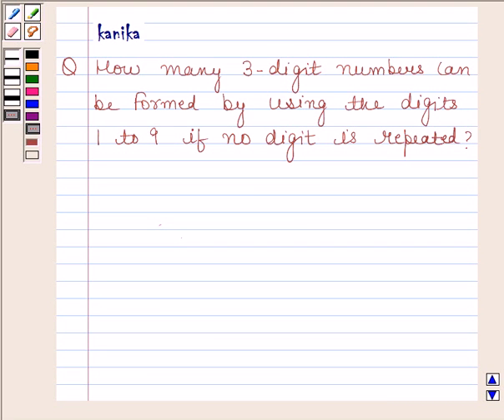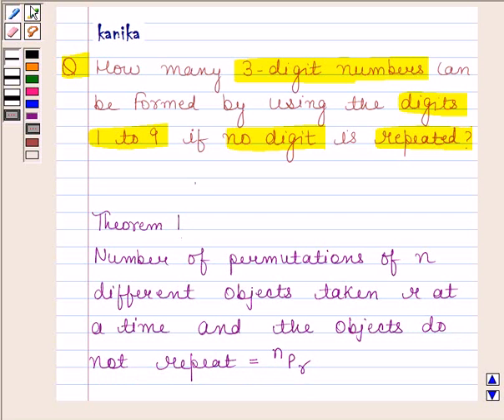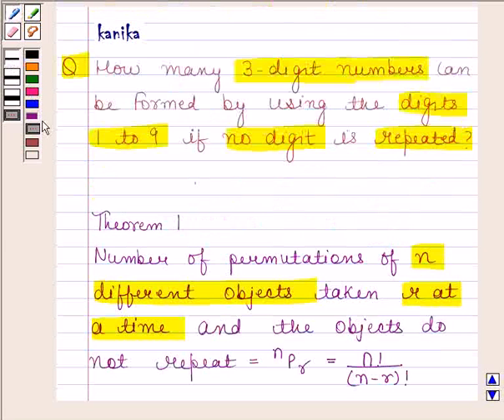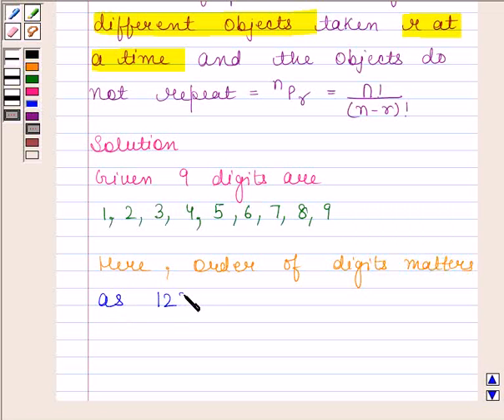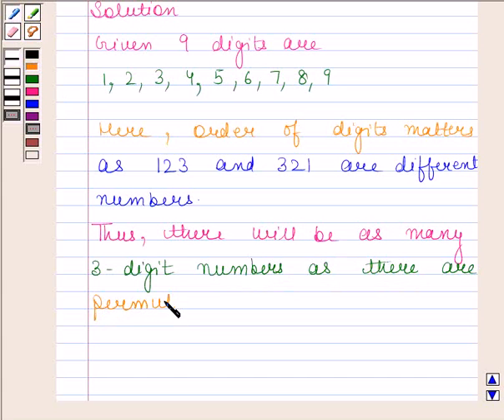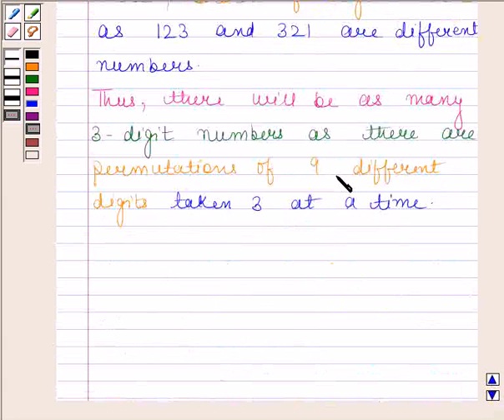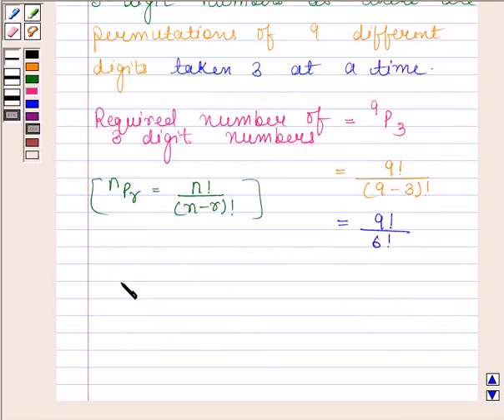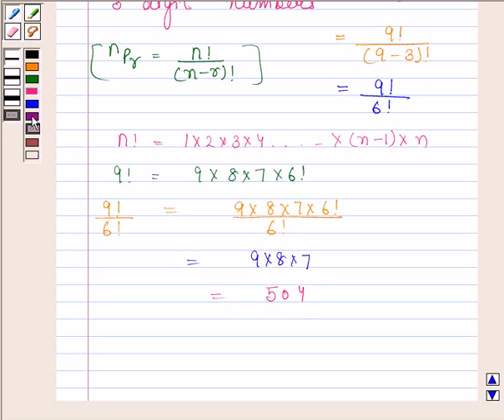Maths XI NCERT 7 7 3 1